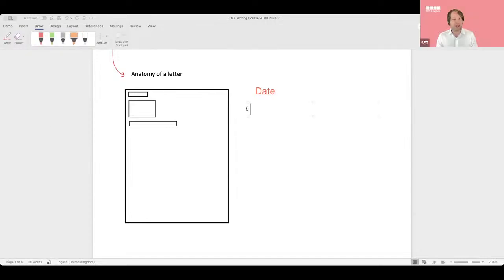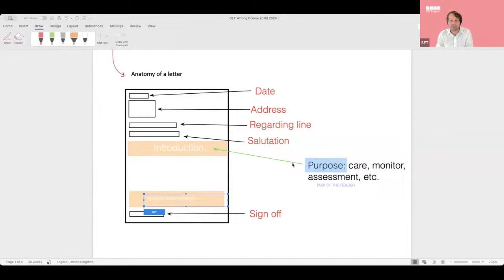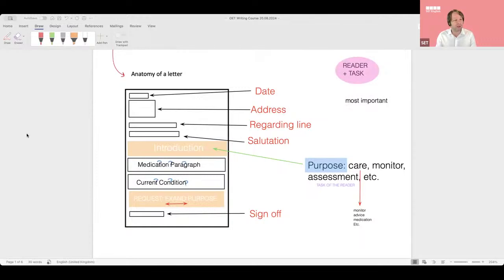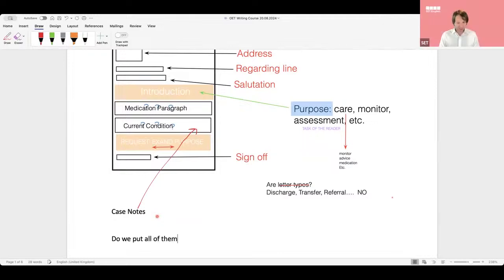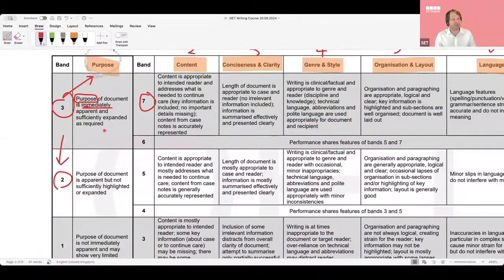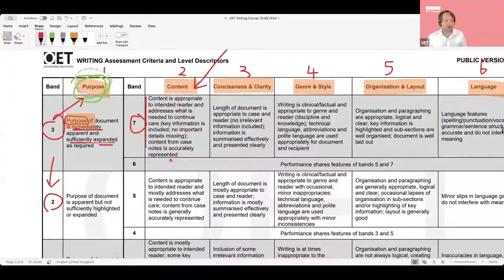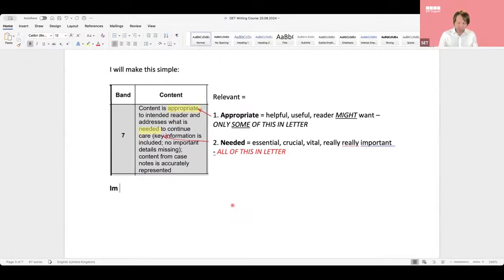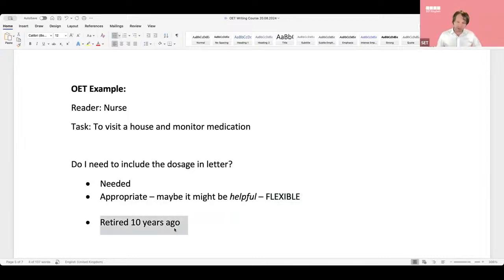OET Writing - Choosing Case Notes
Alain discusses how to choose case notes for OET Writing